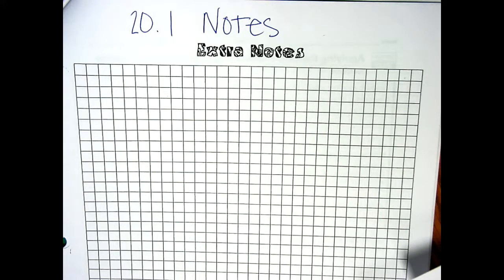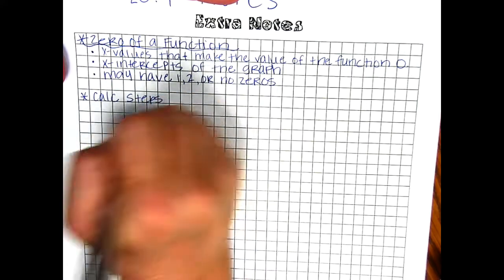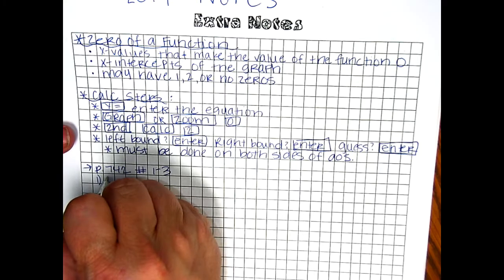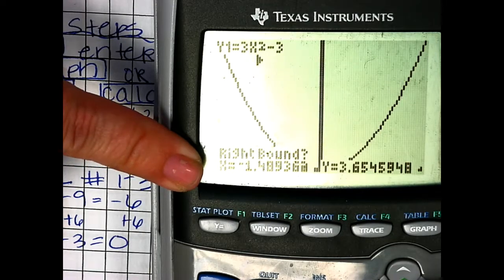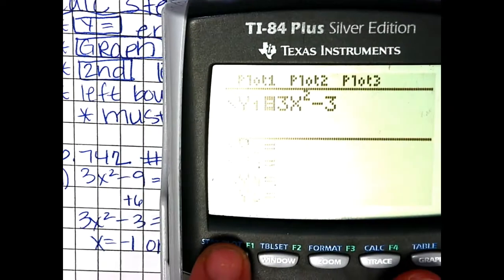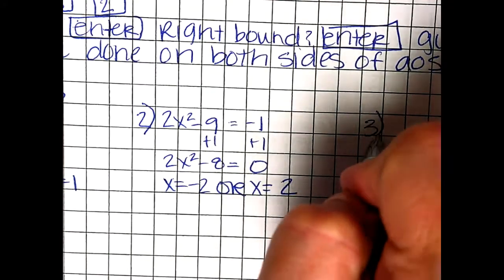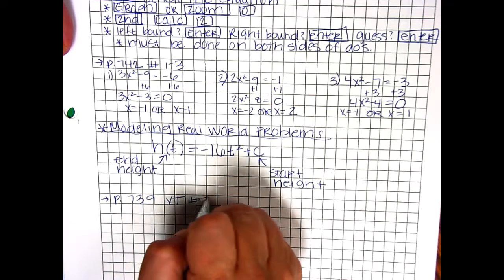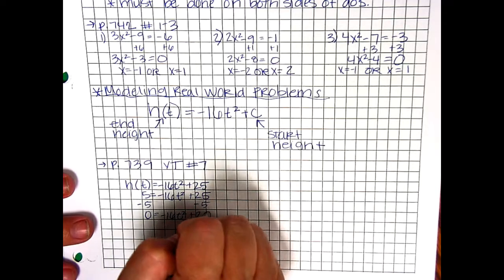Lesson 20-1: Connecting Intercepts and Zeros